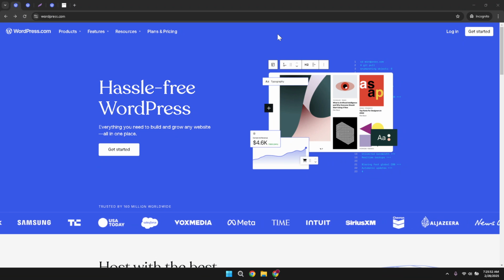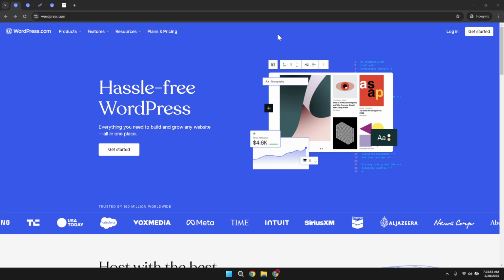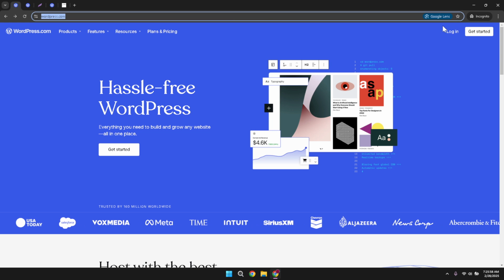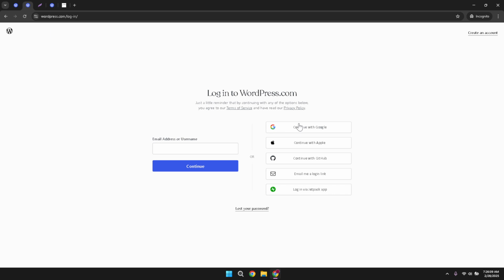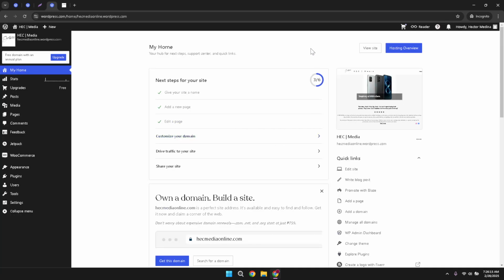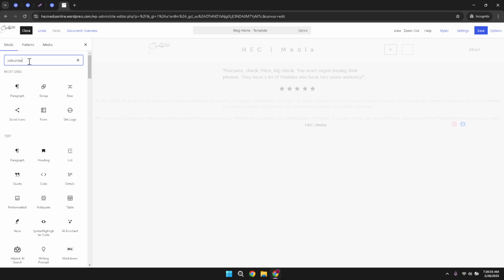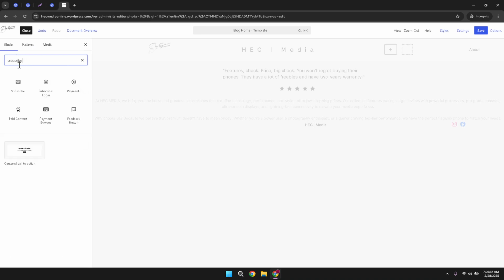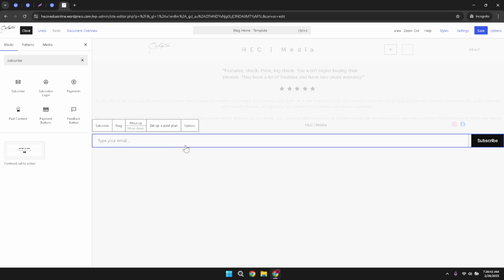How to Add a Newsletter Signup to Wordpress (quick & Easy) (Full 2025 Guide)